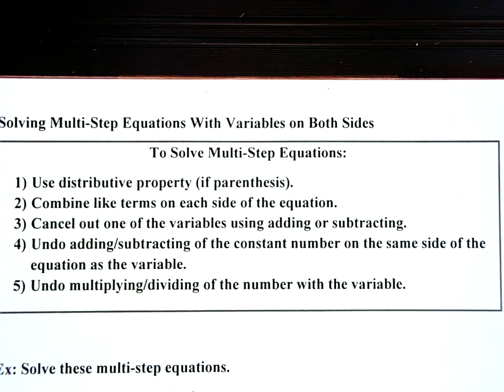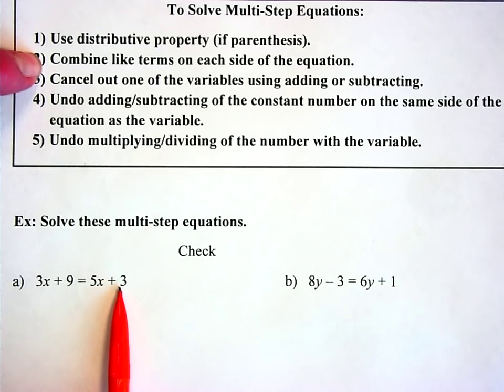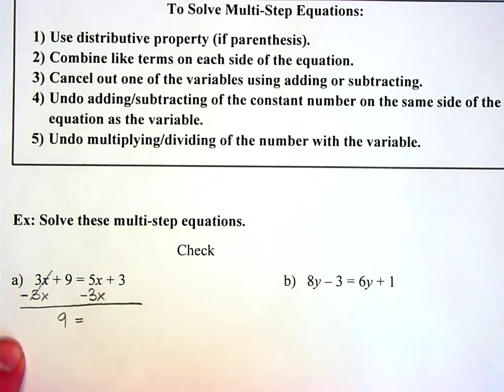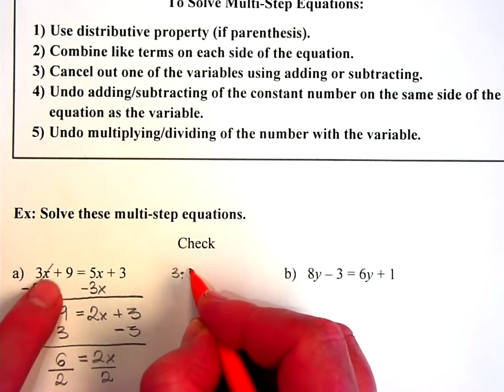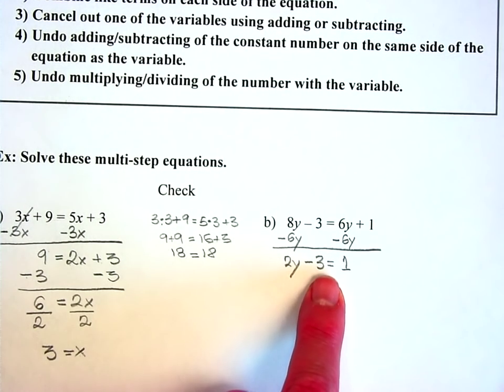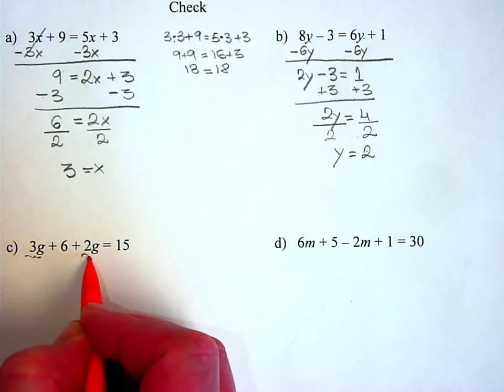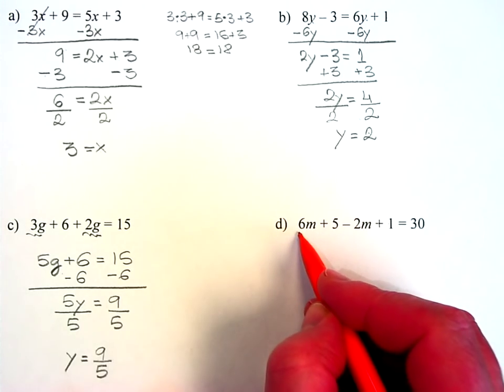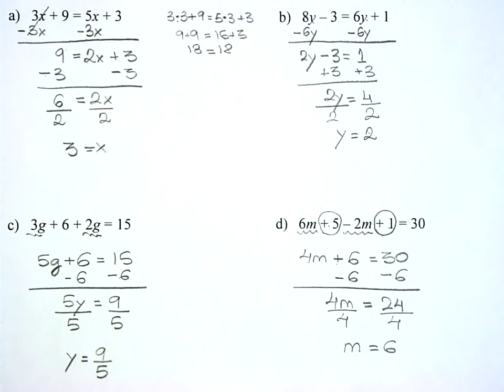Unit 3 Multi Step Equations